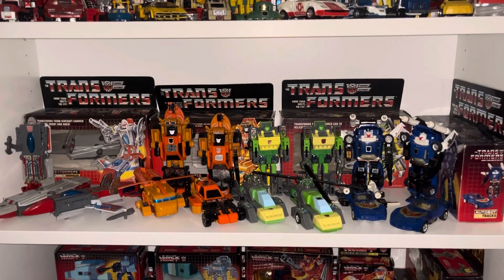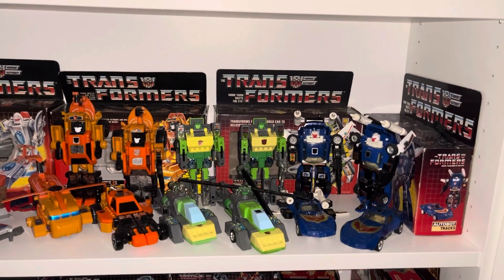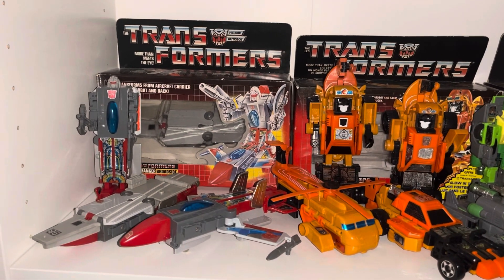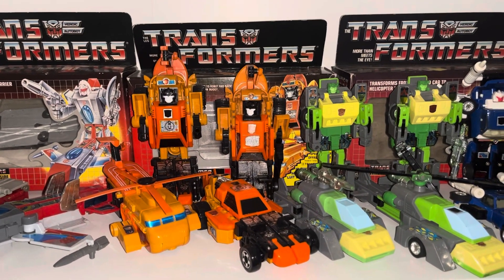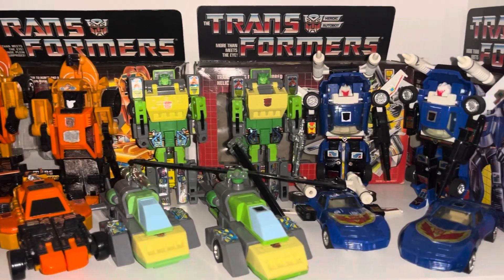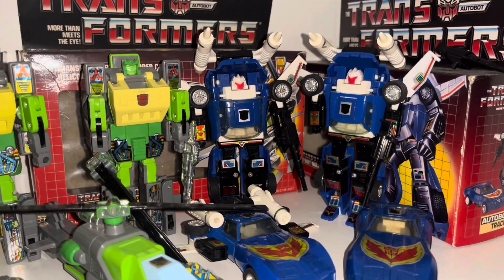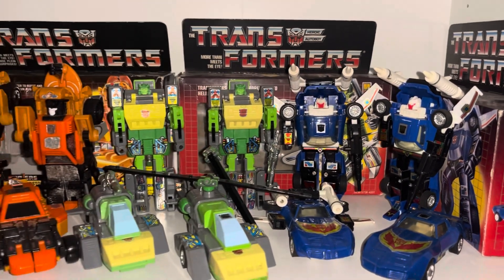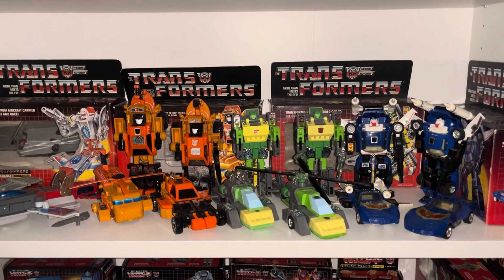Transformers generation one Autobot triple changers & variant ID. G1 vintage complete collection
As requested the original 3 Autobot triple changers with bonus figure tracks ( as he had 3 modes ) there as well. Boxed and loose examples of all modes and different variants